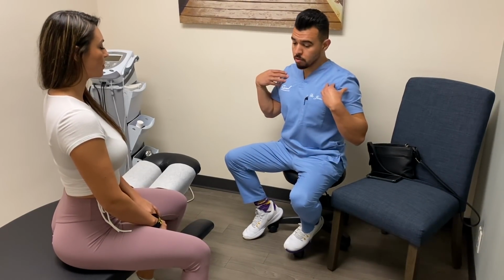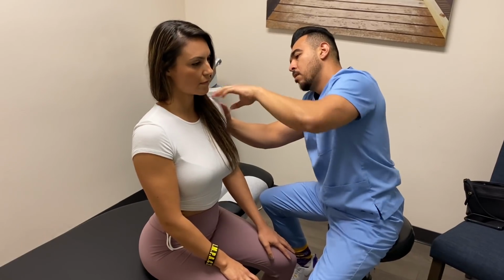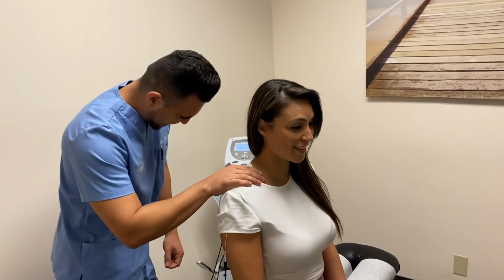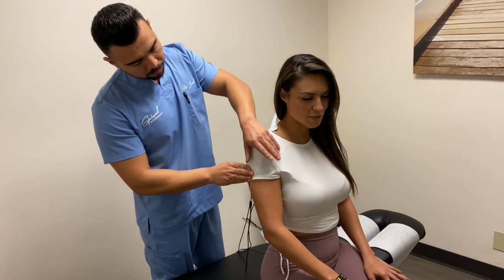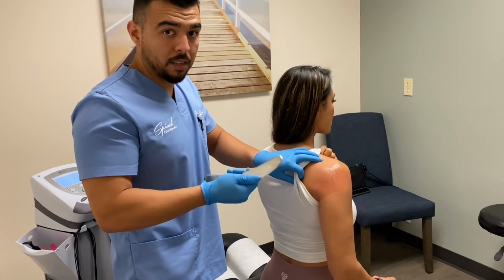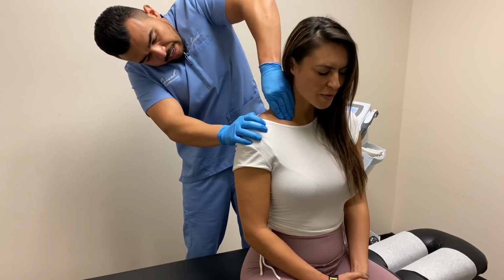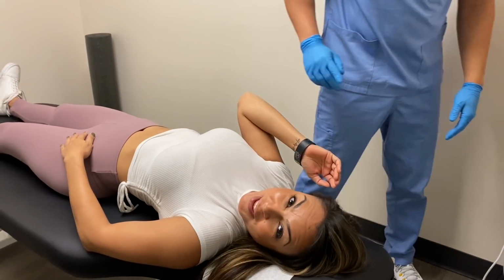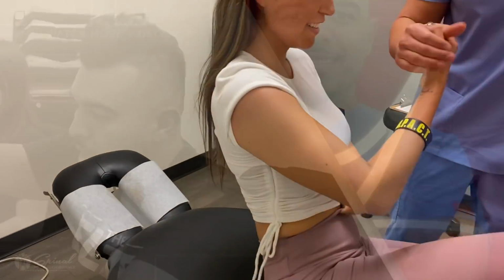FIRST TIME Low back pain *RELIEF* and SHOULDER PAIN therapy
In this episode Dr. J treats female athlete with chronic impingement and severe shoulder pain with push press and overhead activities in the gym. She also received her very first chiropractic adjustment for neck and low back pain.

Located at:

SPINAL PERFORMANCE
14591 NEWPORT AVE
STE 200

Dr. J is the CEO of Spinal Performance, a modern day sports injury and chiropractic clinic that specializes in non-surgical and therapeutic procedures to help patients get out of pain, & elevate their performance in the gym & quality of life.
We’ve worked  closely with professional bodybuilders, NFL players, professional MMA, professional boxers, professional soccer players, as well as your regular weekend warriors and professionals.
Spinal Performance is your one-stop shop to have your body excel physically.